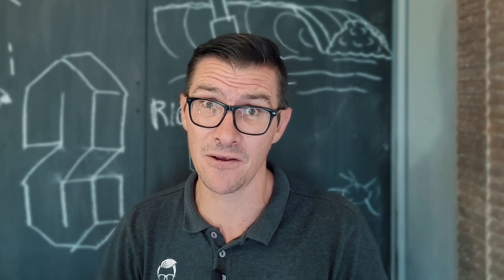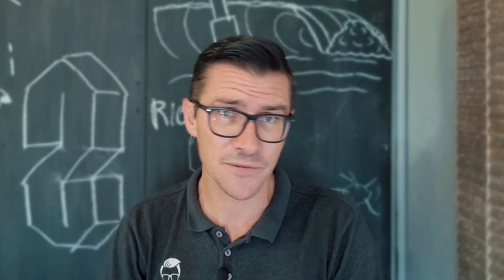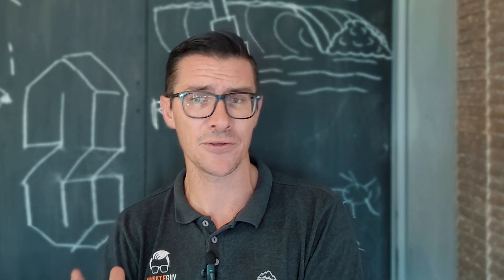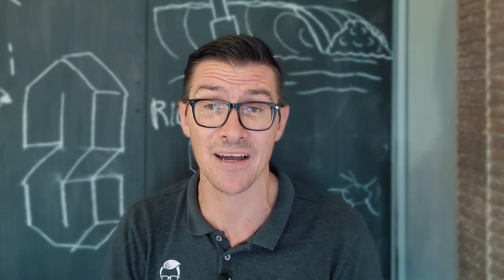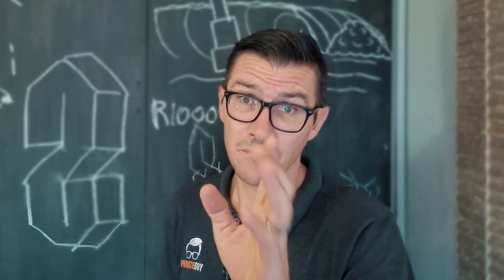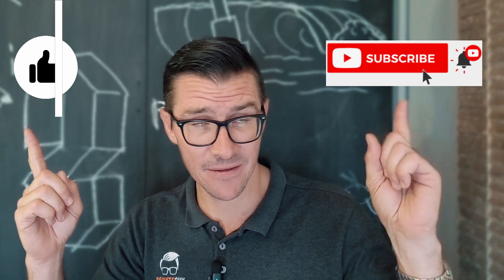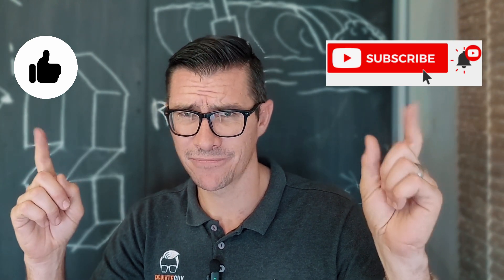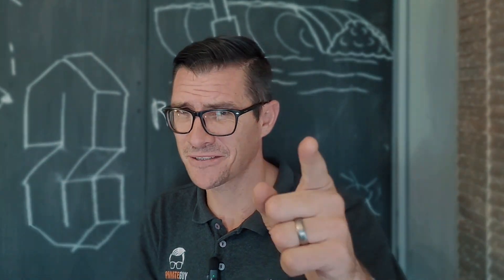How to get more business with holiday letting property rentals KZN South Coast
There is a reason why I chose the name “PrivateGuy”  in the sense that I respect you enough to be able to do what I do. Although agents do have the upper hand, most are predictable “Sales agents”

If you are a seller or managing holiday rentals and need that extra boost to set you apart from the others, then I can assist. Professional and eye-catching visual material is my passion and the price, as with PrivateGuy is always palatable!

R 1000 gets you a “View-Boosting” Promo Video of your property for you to keep including photos. All stock is given to you for any future use. Please feel free to check my page and youtube channel out to see if what I do is what you want!

Currently only servicing areas from Umtenweni to Munster along the South Coast! The current offer Includes an edited Video of up to 3 minutes and 30 Photos and all stock footage taken of the property.